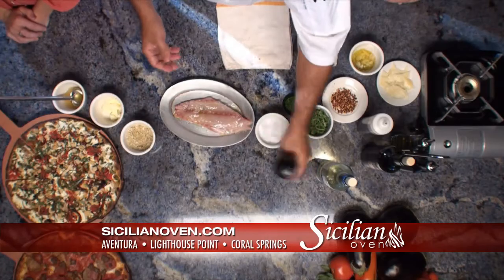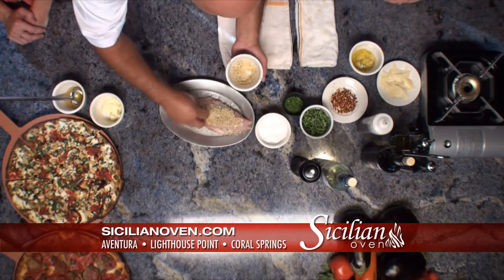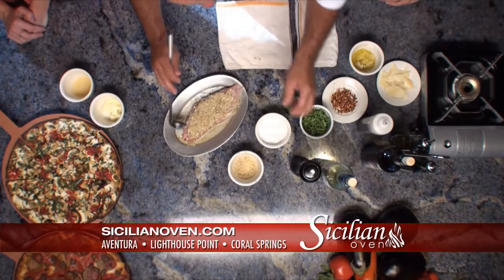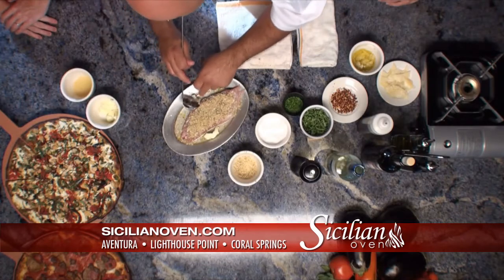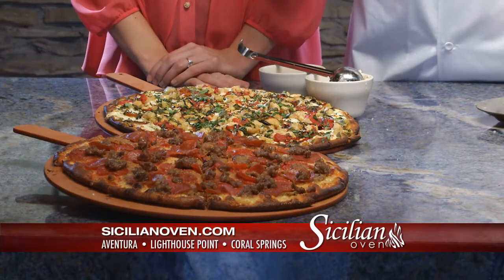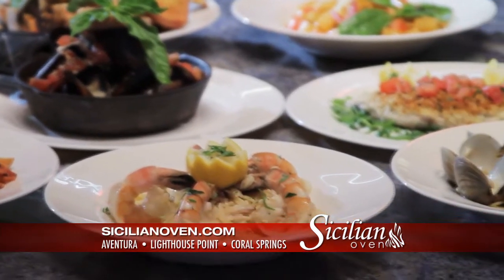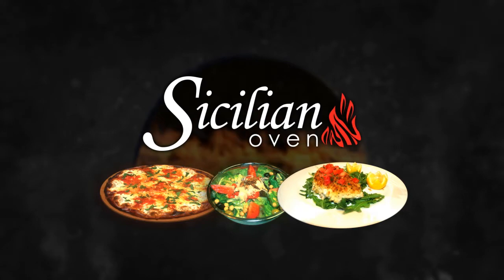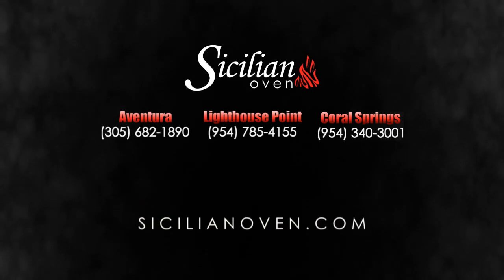Chef For A Day Sicilian Oven